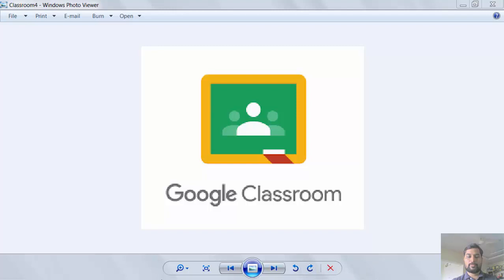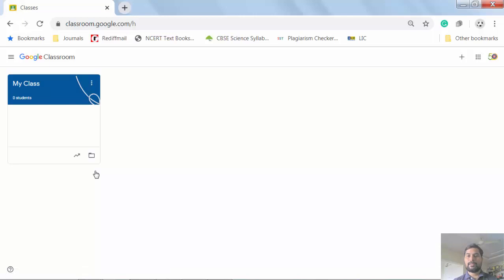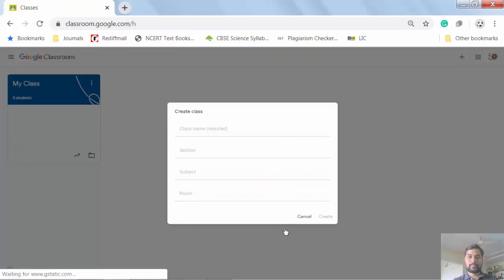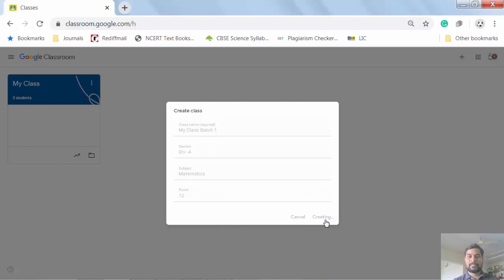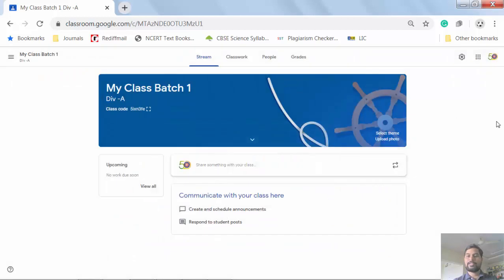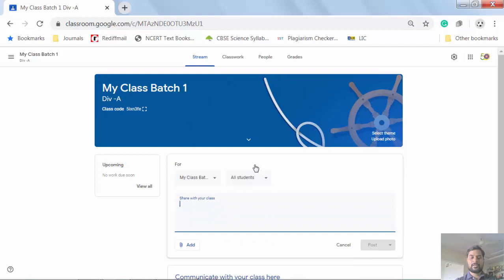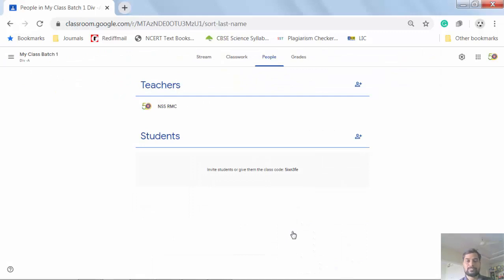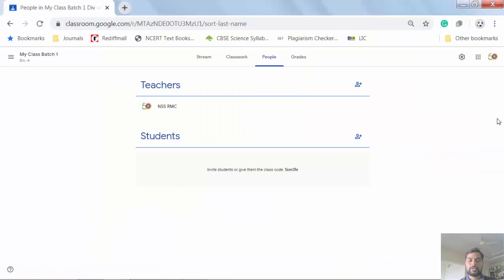Google Classroom | How To Create Google Classroom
Teacher can create Google Classroom. After the creation of Classroom teacher must have to share the Class code with students to join the class. Students and co-teachers can also join the class by inviting them via email.
Google Meet | How to download and use?